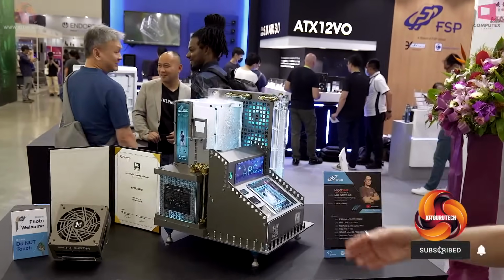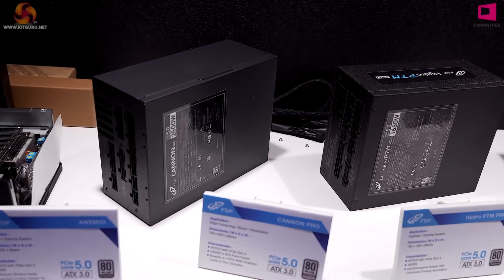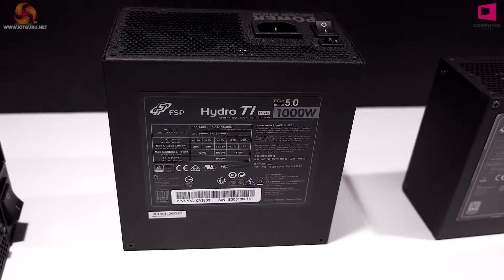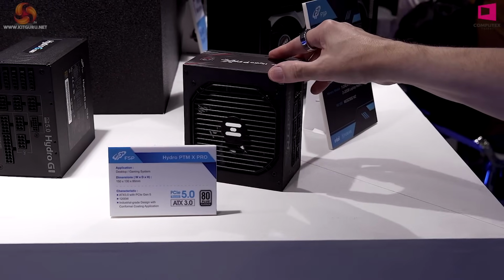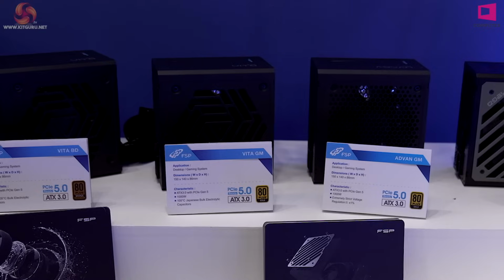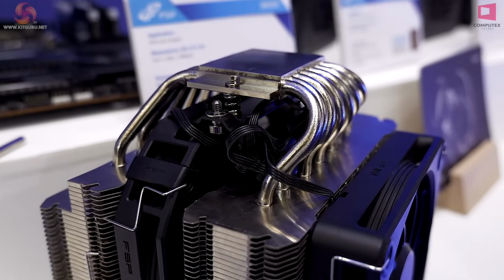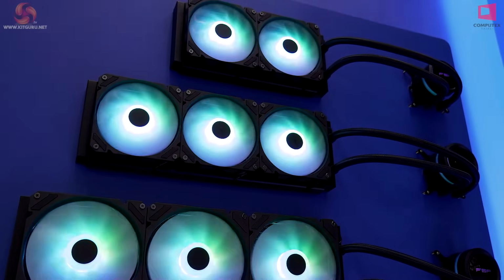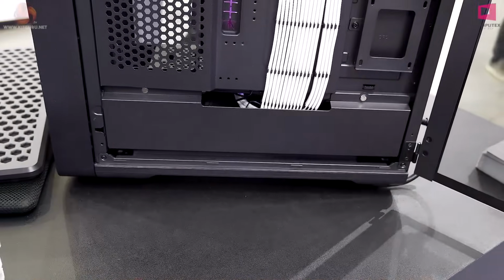Computex 2023: FSP - cases, coolers, mods and PSU's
Leo takes us around the FSP booth this time, looking at new Power supplies, some renamed prototypes, new cases, new coolers and a funky modded build they were showcasing.

00:00 Cool FSP mod
00:24 Power Supply showcase
03:25 Dagger Pro H610M 12VO
03:56 The Hydro name - and new names!
04:30 FSP Coolers and new patent
05:45 Installation frame
06:03 FSP AIO’s
06:35 FSP Cases / Sign off

KitGuru uses a variety of equipment to produce content:
As of May 2019: